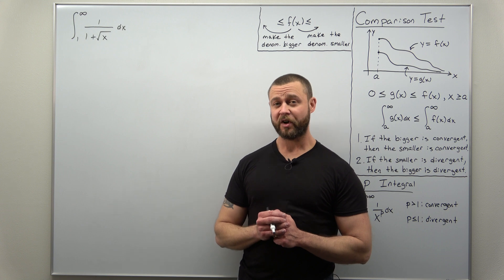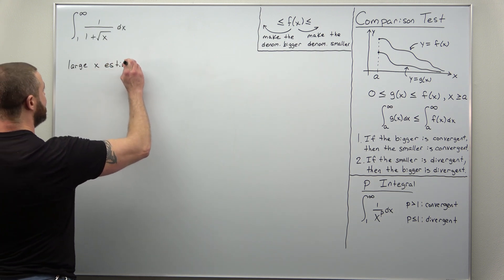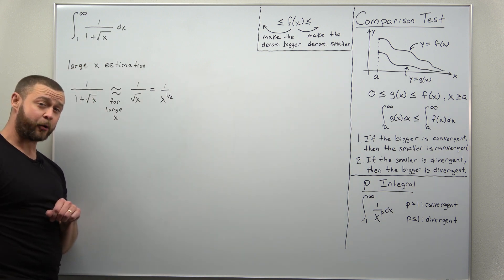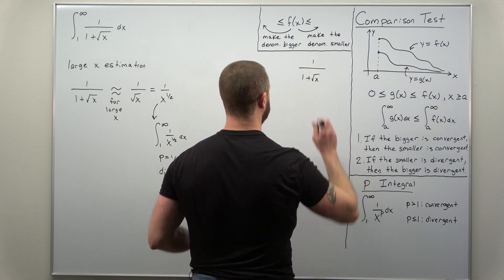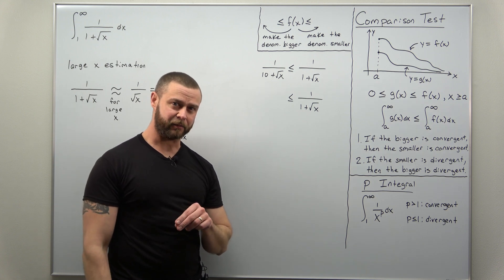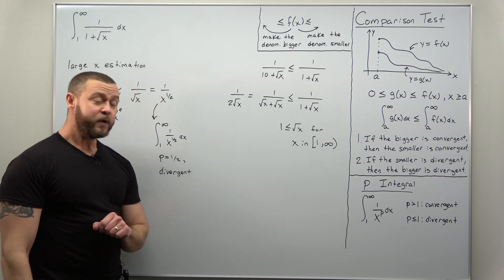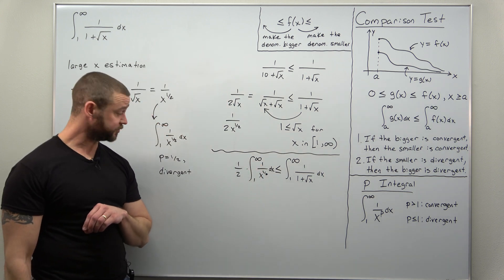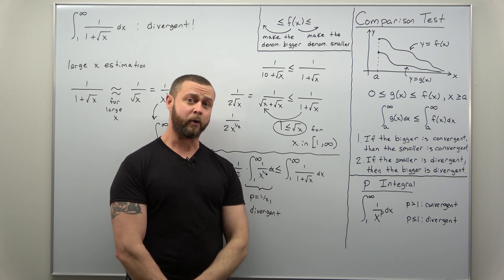Comparison Test for Improper Integrals Problem 3 (Calculus 2)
In this problem we show why we think that the improper integral is divergent and then how to apply the comparison test in this case. A lot of calculus 2 students struggle with a problem like this. As always, we go through everything and take our time. More problems are linked below.